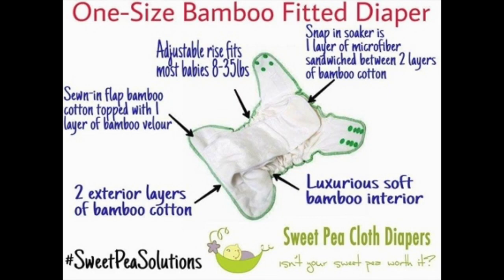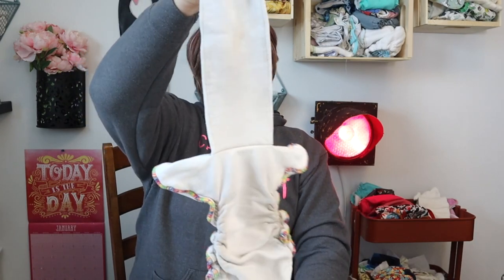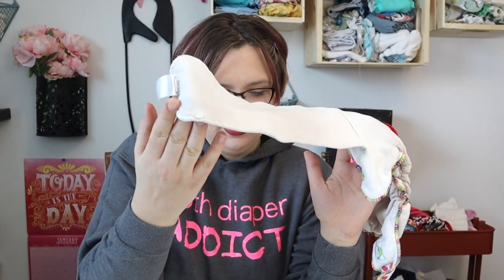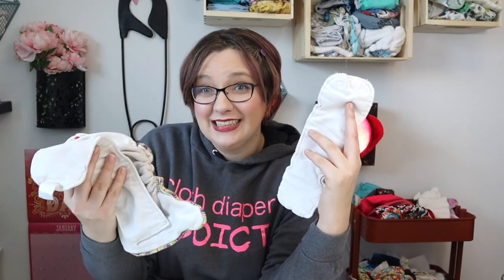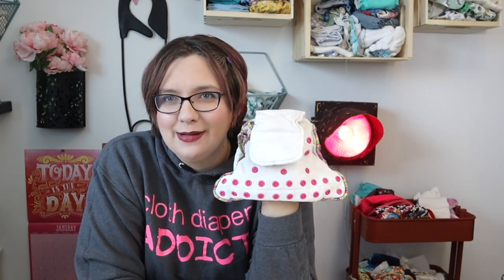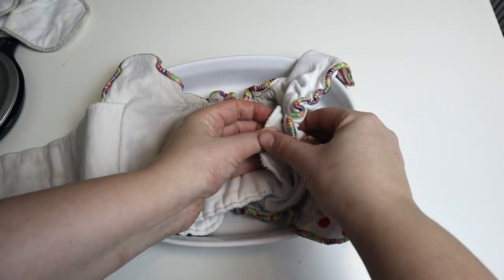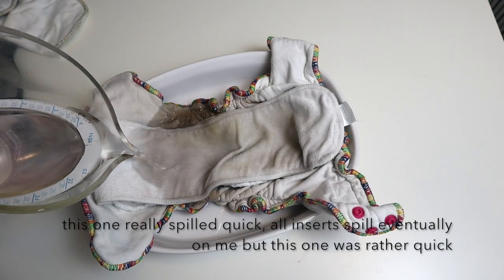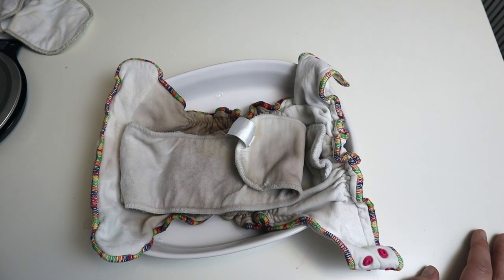Sure, Nighttime Worthy, but the Sweet Pea Fitted Cloth Diaper Review is lack lustre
Curious about the Sweet Pea Bamboo Fitted Cloth Diaper - this has a few of my thoughts squeezed in as I've never reviewed this product. This is a one size fitted cloth diaper.Absorbency testing